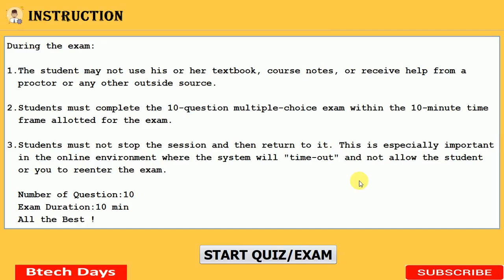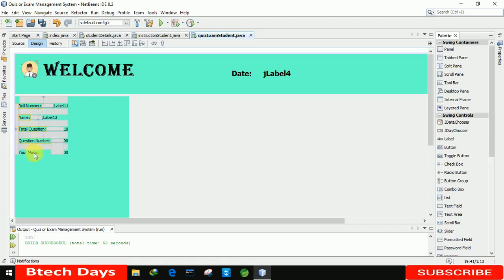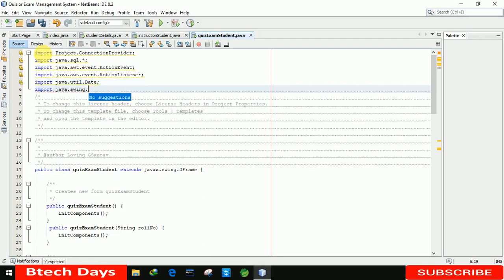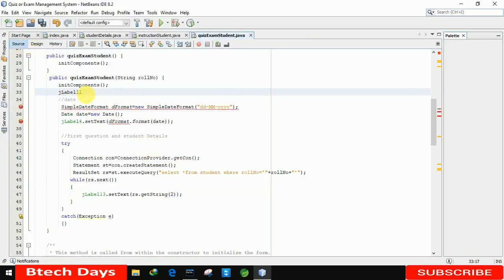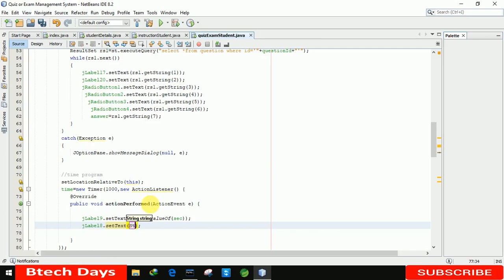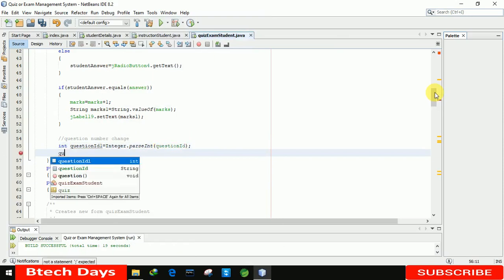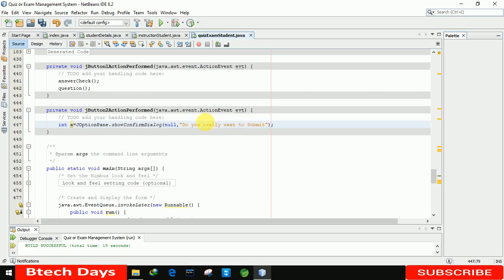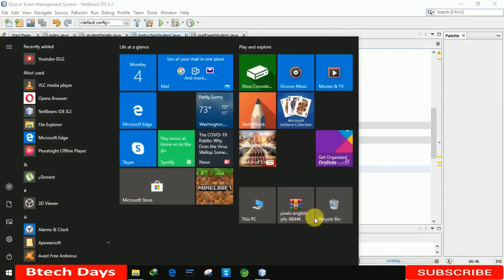10. Quiz or Exam Management System in java - Quiz or Exam Page (JFrame, Mysql Database, Netbeans )